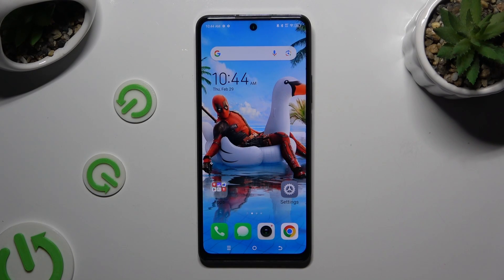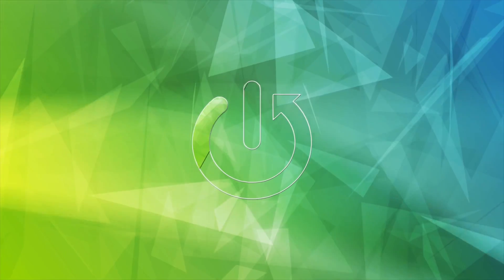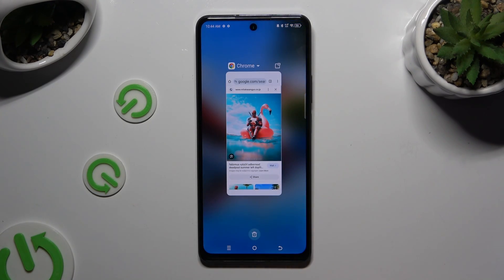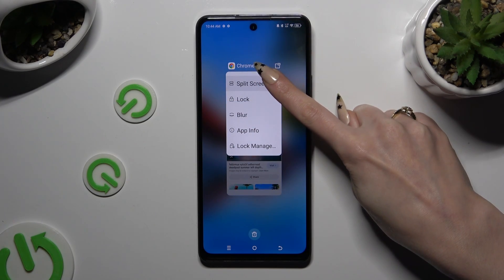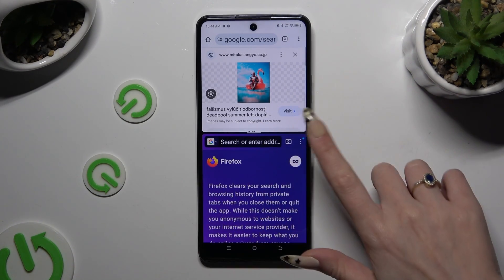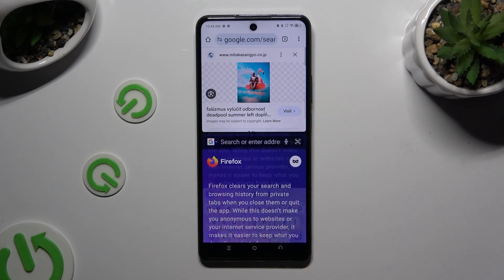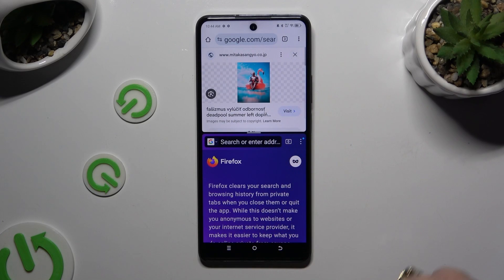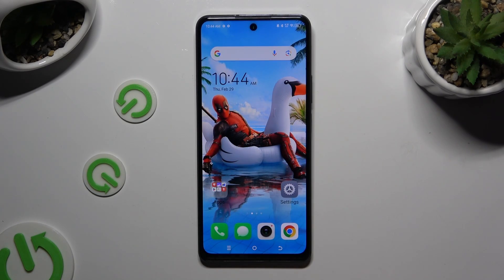How To Enter Split Screen In TECNO Spark 20 Pro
This tutorial video demonstrates how to enter split-screen mode on the TECNO Spark 20 Pro, allowing users to multitask by using two apps simultaneously. The video starts by guiding users to open the first app they want to use in split-screen mode.

How do I enter split-screen mode on my TECNO Spark 20 Pro?
Can I use two apps simultaneously on my device?
What are the methods for entering split-screen mode?
How do I adjust the size of each app window in split-screen mode?
Is there a limit to the number of apps I can use in split-screen mode?
Can I customize the arrangement of apps in split-screen mode?
What should I do if I encounter any issues while entering split-screen mode?
How do I exit split-screen mode on my device?